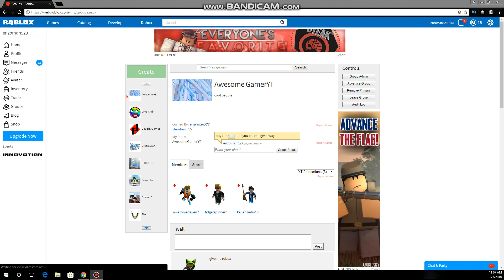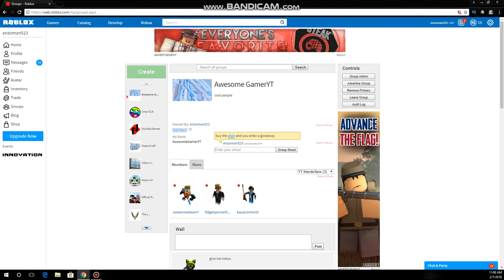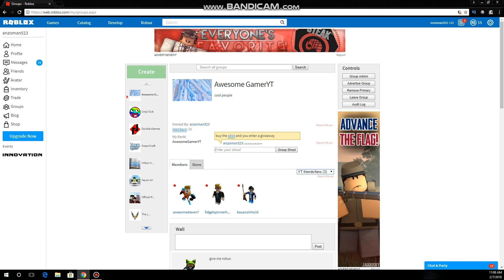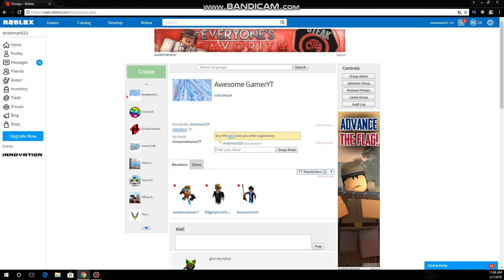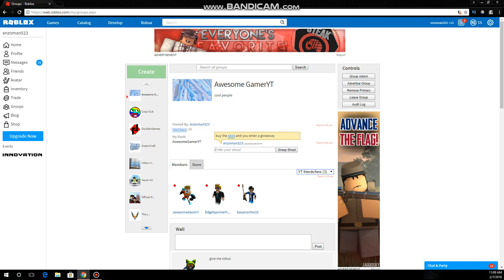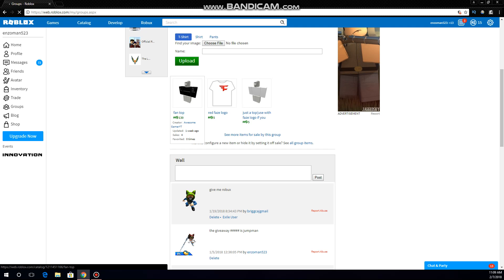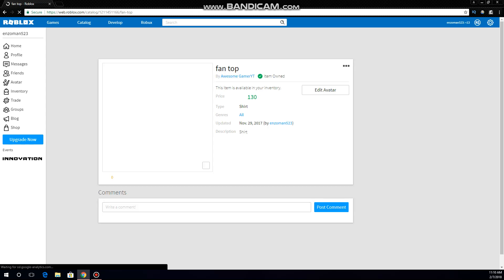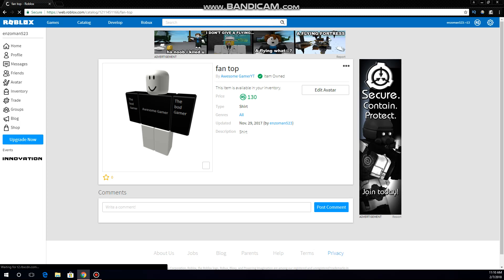my new giveaway!!!!!!